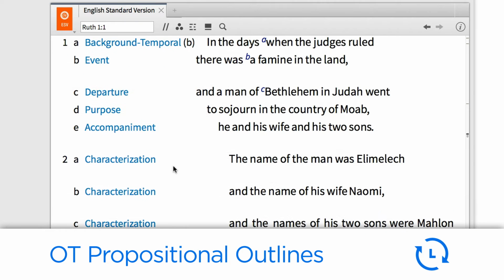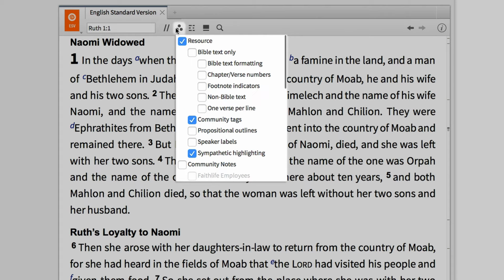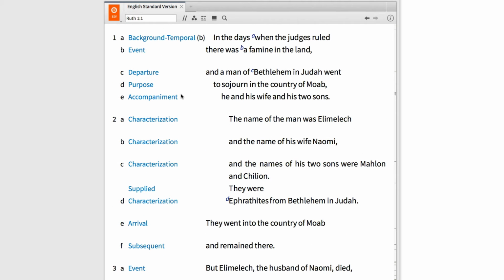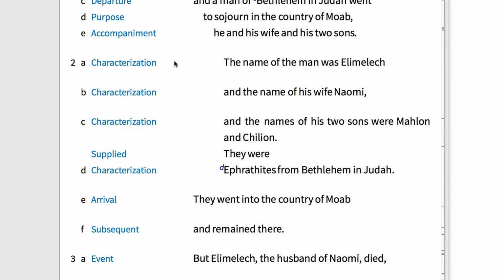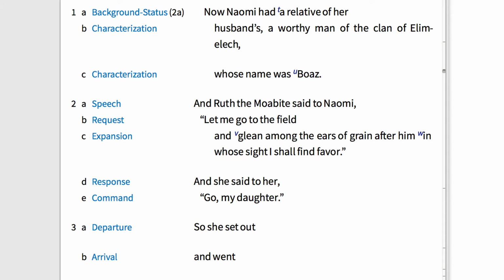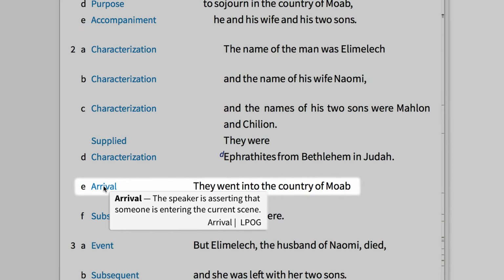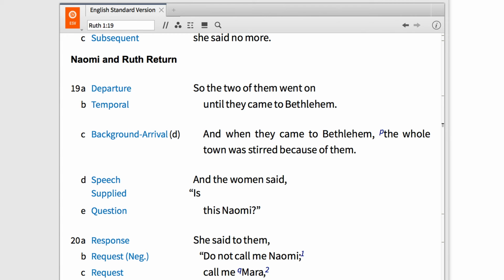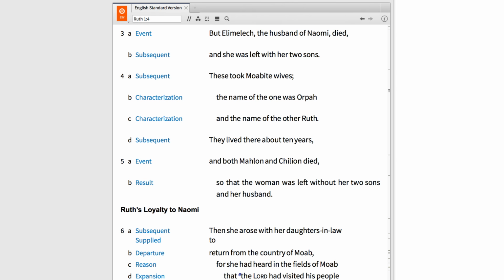Logos Now OT Propositional Outlines | Logos Bible Software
Use Logos Now Propositional Outlines of the Old Testament to expose the flow of thought, see key literary features in a story, and illustrate the relationship between clauses.